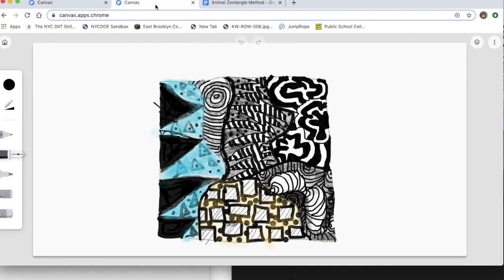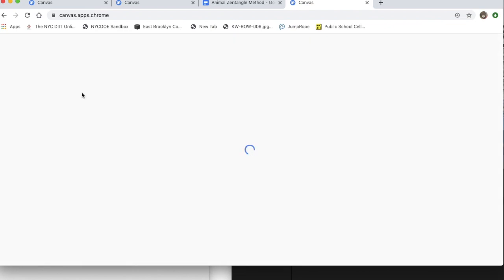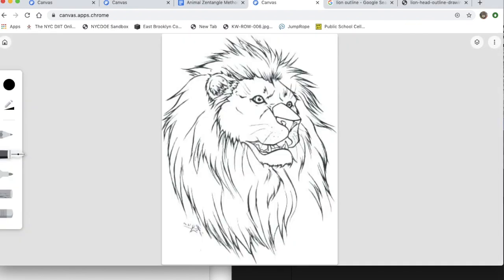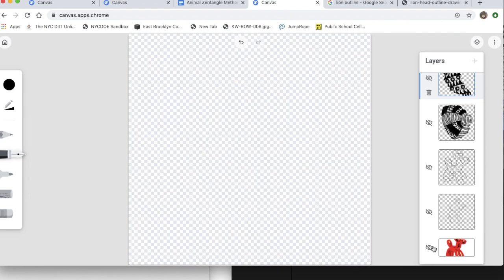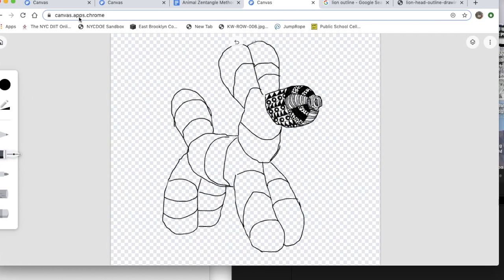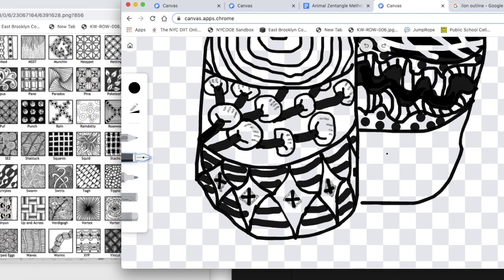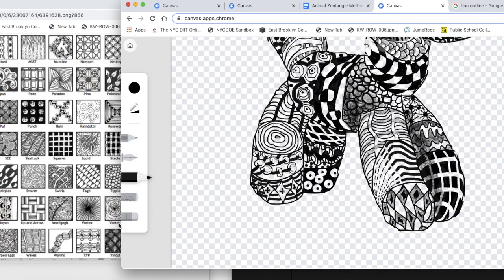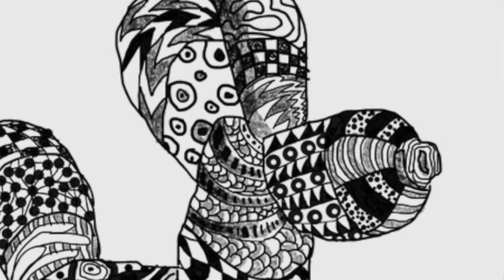Zentanimal - Zentangle Animal Tutorial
This video is about Zentanimal - Zentangle Animal
David Nelinson Studio Art